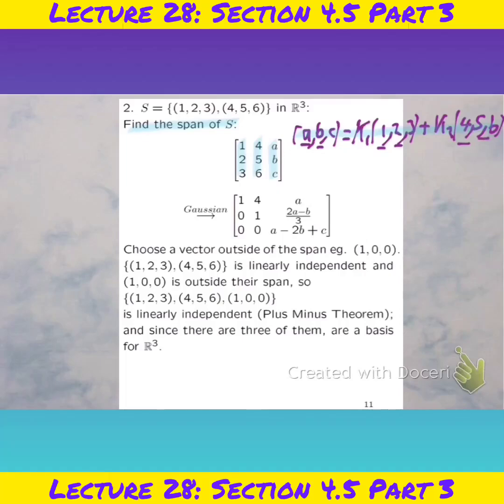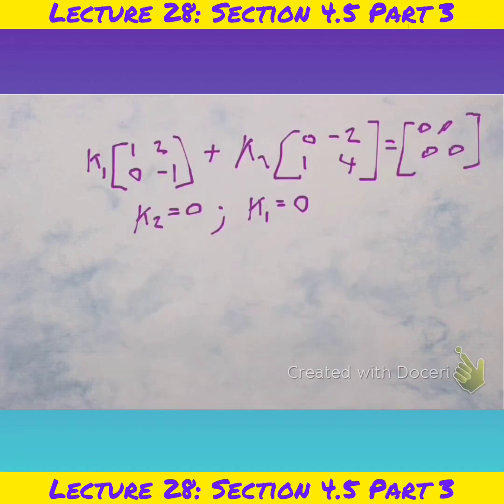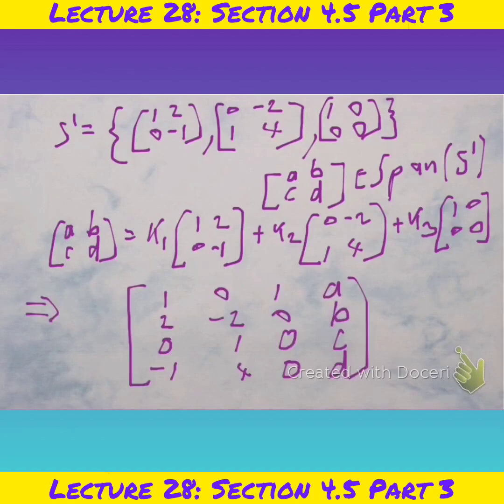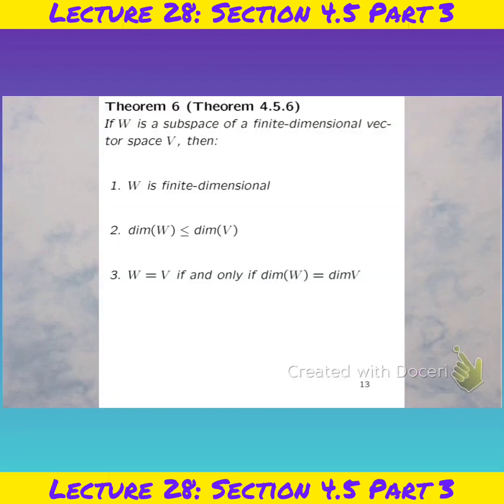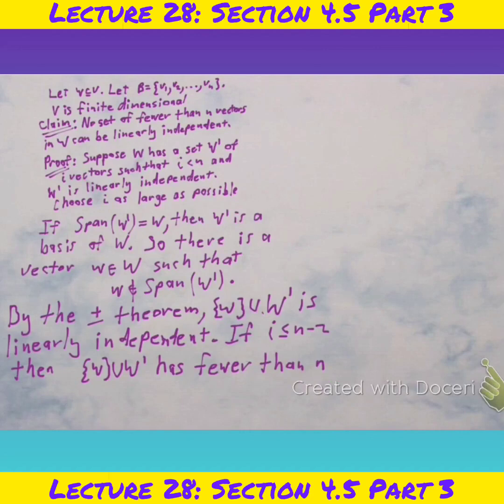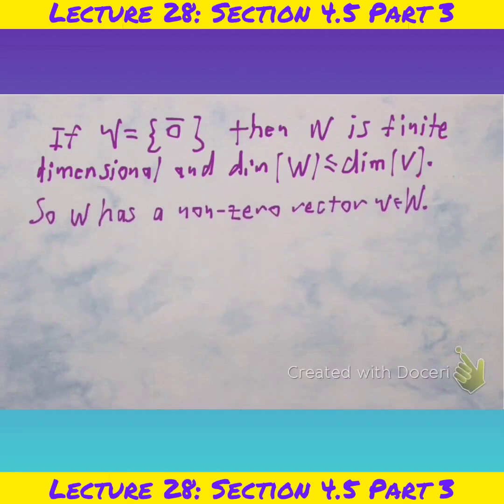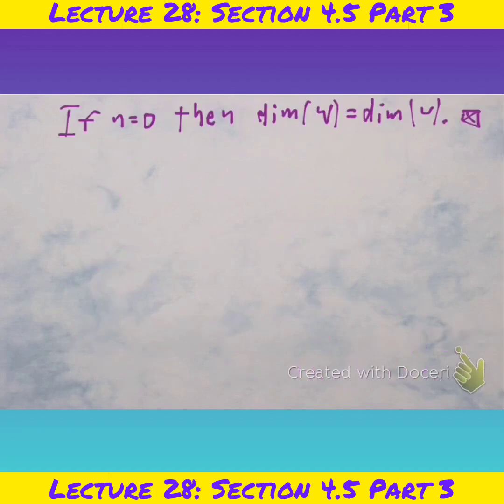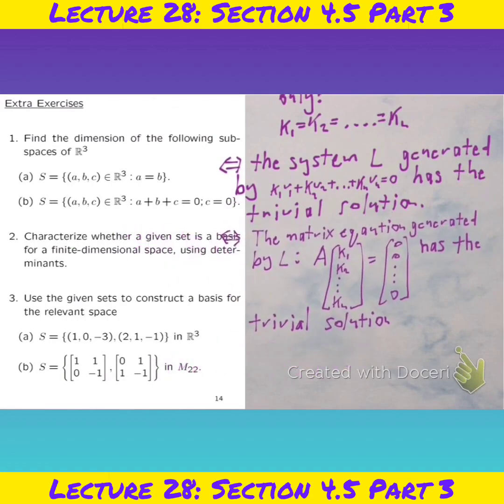Lecture 28 Section 4 5 Part 3